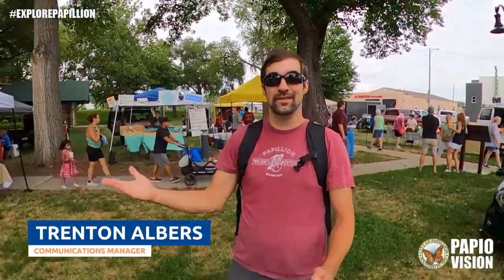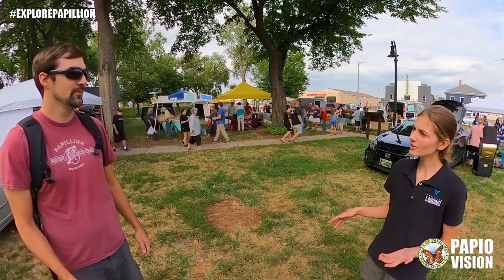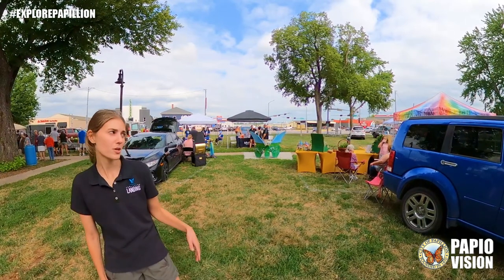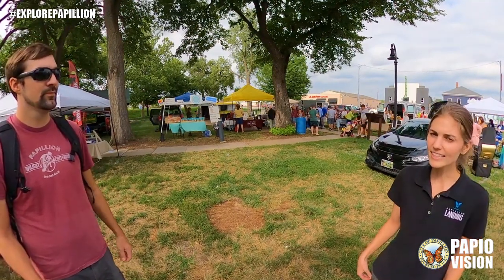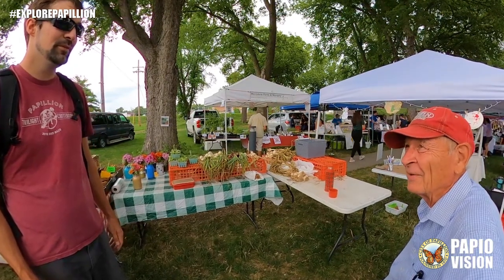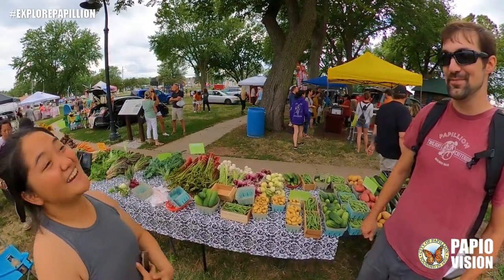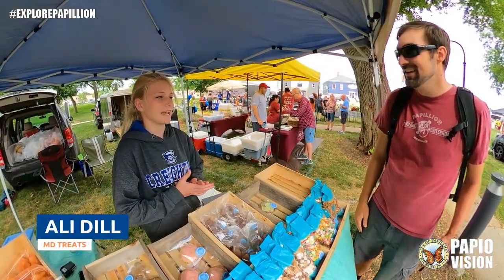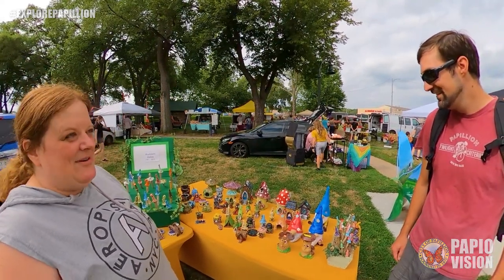Explore Papillion | Papillion Farmers Market (Papillion, Nebraska)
The Papillion Farmers Market happens every Wednesday evening in Papillion's City Park at Washington (84th) and Lincoln Streets. The market features over 40 vendors with locally grown fresh produce and locally made products, as well as hot food and cold treats. It's a great way to spend an evening.